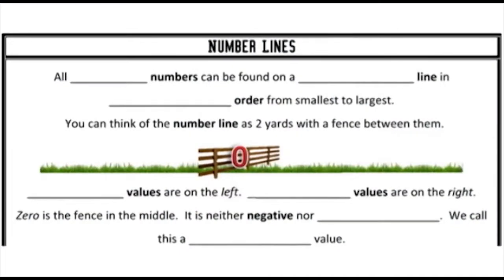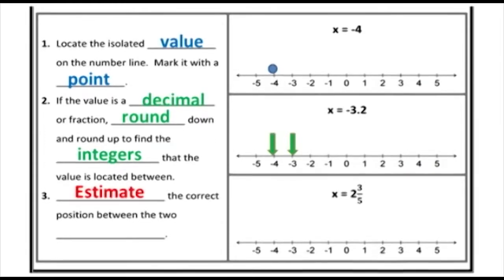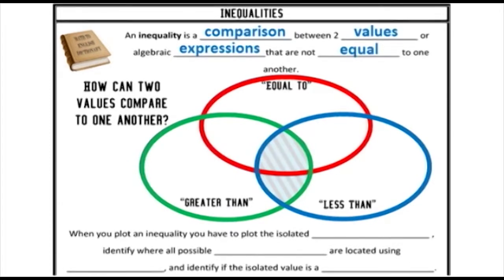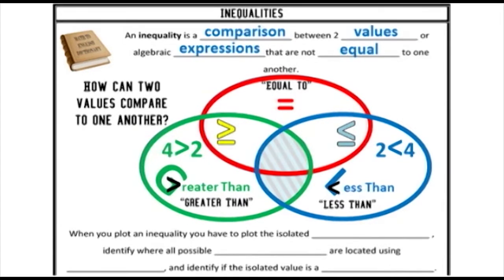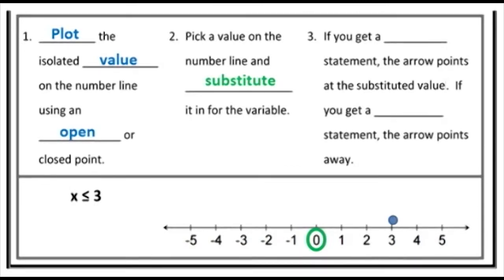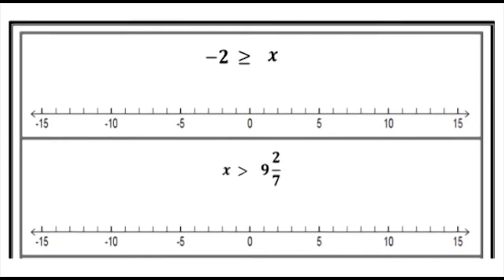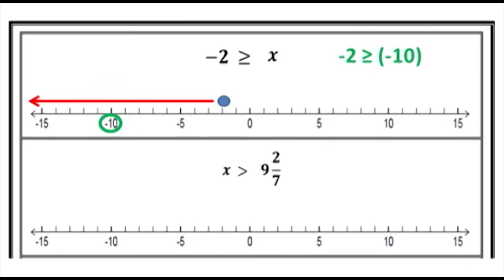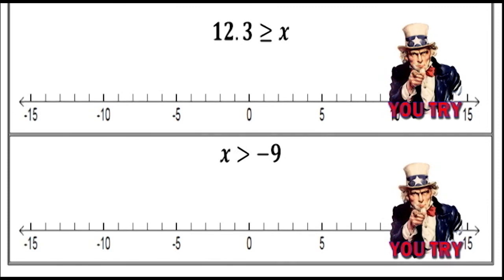Graphing Inequalties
Review number lines, learn what inequalities are, how to graph inequalities, and how not to misuse or overgeneralize common shortcuts.

Contact us or check back for single lesson or week-long guided note packets complete with keys, learning targets/essential standards, formative/summative assessments,common core alignment, in class activities/practice problems, brief in class review/summary lessons, and QR code/URL access to all videos.